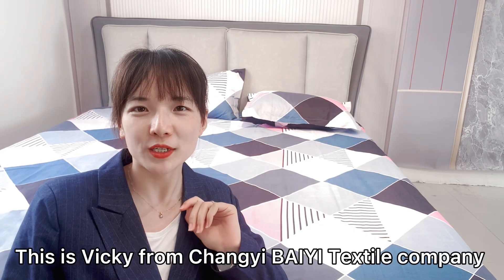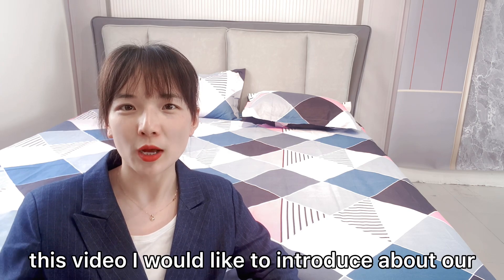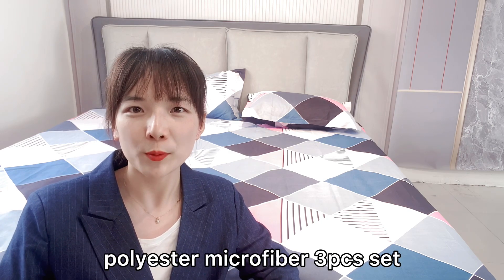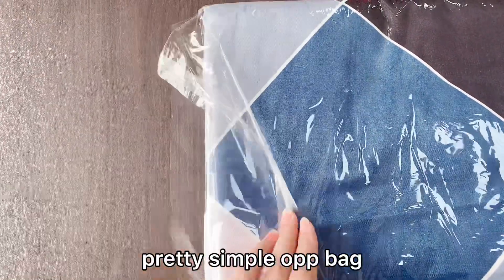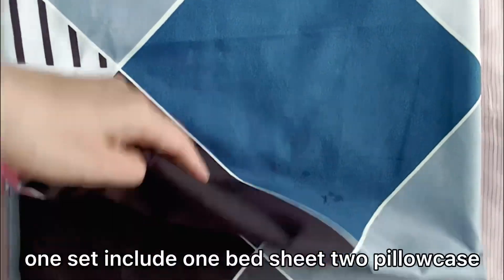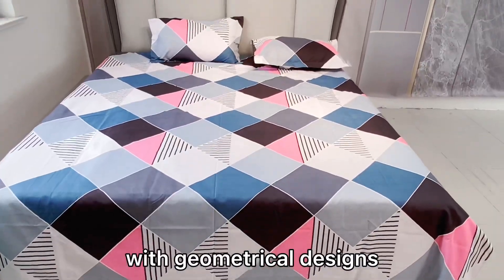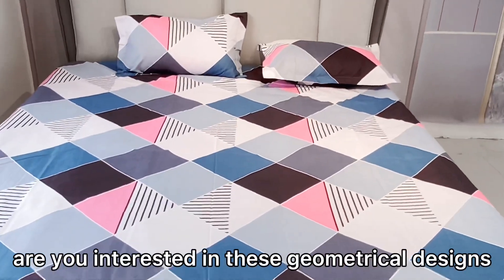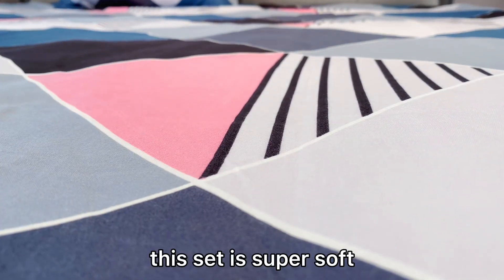100% polyester 3pcs set with factory price nice design super soft Changyi BAIYI textile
Home textile